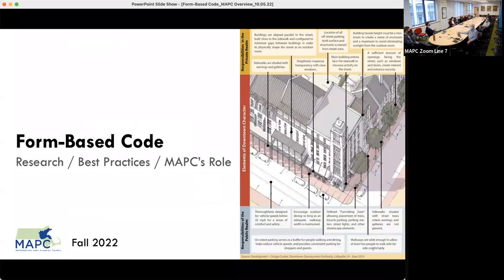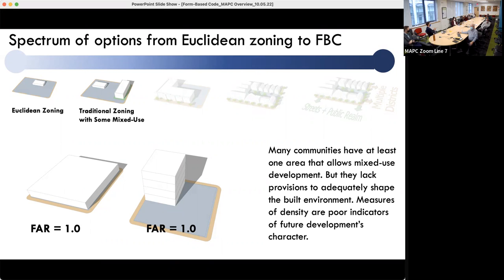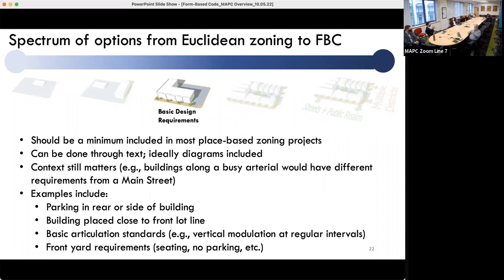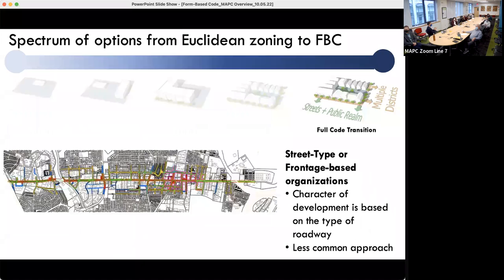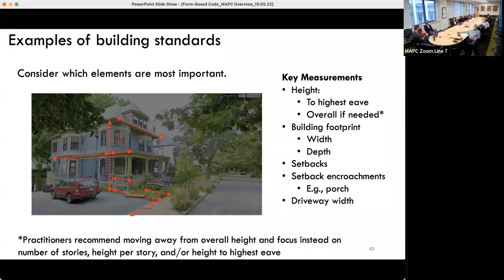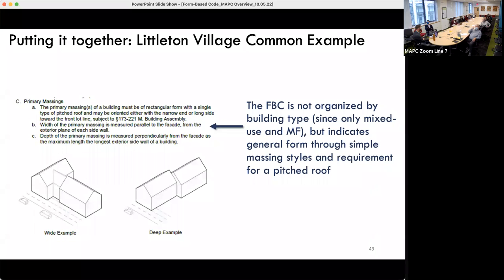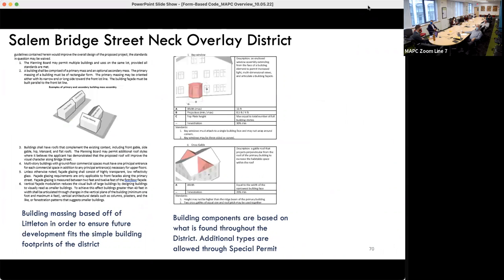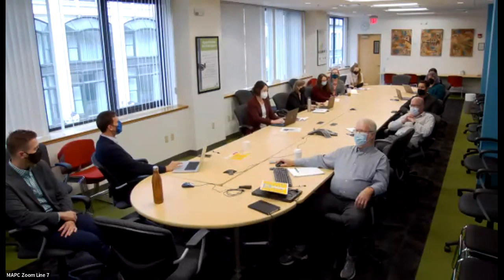Form-Based Code Presentation Fall 2022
MAPC Land Use Specialists’ Manager and Principal Planner Chris Kuschel and Principal Planner Josh Fiala give an overview of form-based codes and their research related to the topic, as well as highlight their work in the area. A form-based code is a land development regulation that fosters predictable built results and a walkable public realm by using physical form.